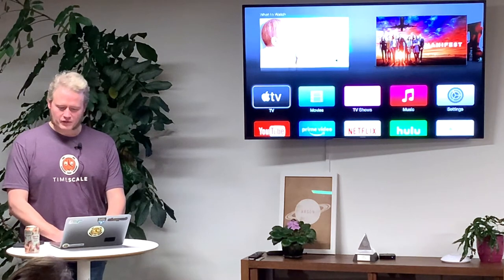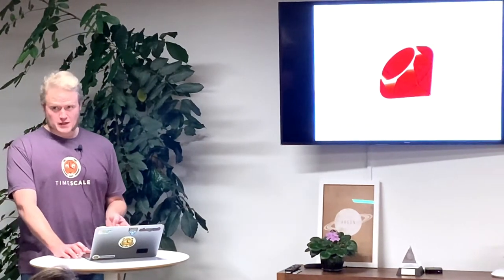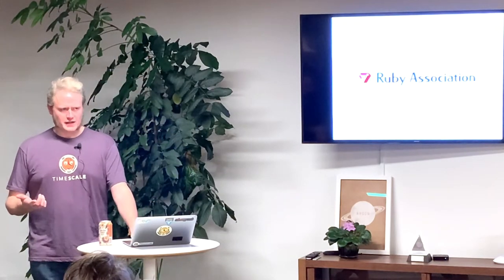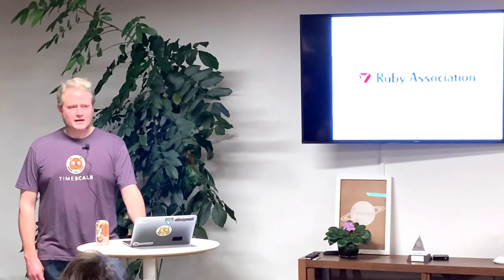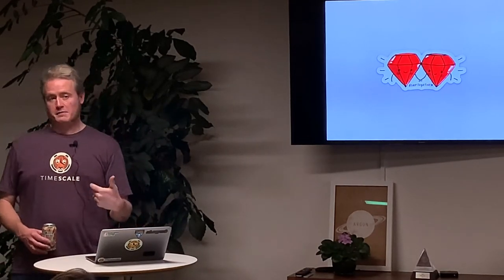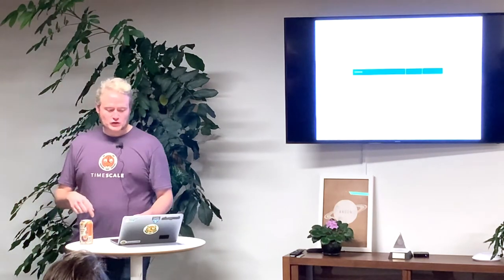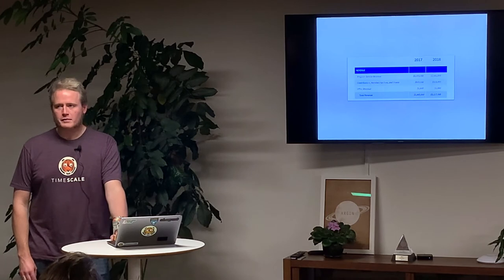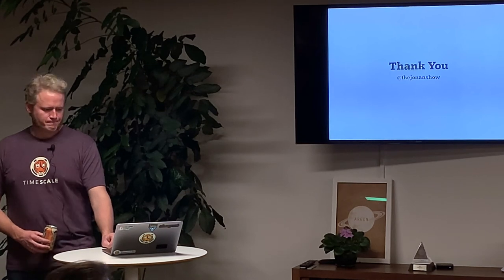Jonan Scheffler - The Ruby Software Foundation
Jonan presents his dreams for the group (and Ruby) moving forward, including establishing the Ruby Software Foundation and creating a Ruby curriculum (Open Ruby) for code schools.

January 2020 Portland Ruby Brigade meetup.

Thanks to Planet Argon and TimescaleDB for hosting!